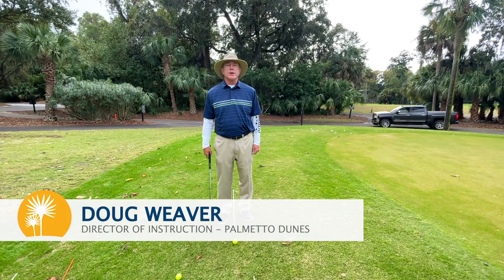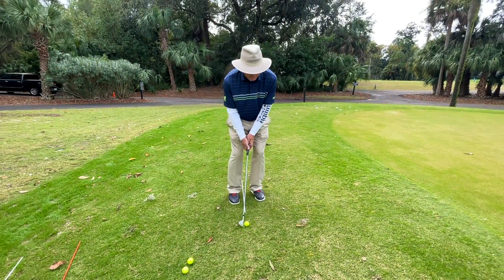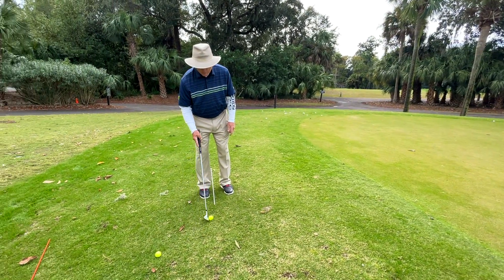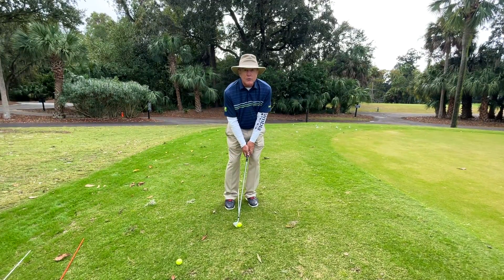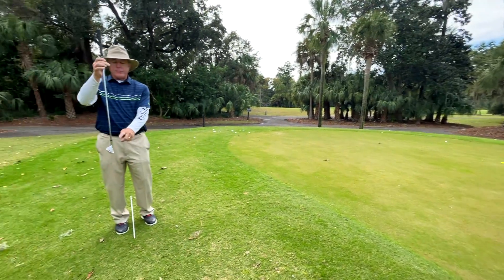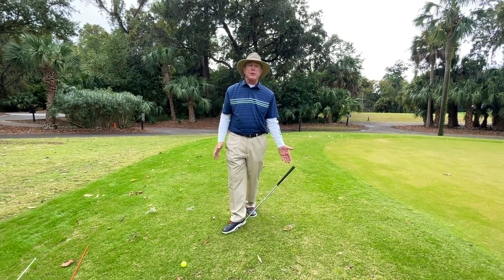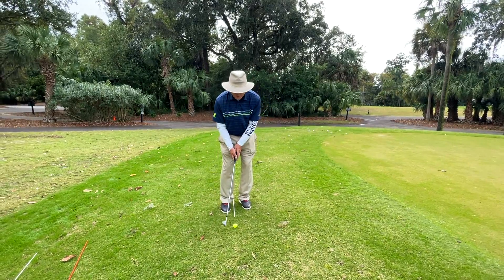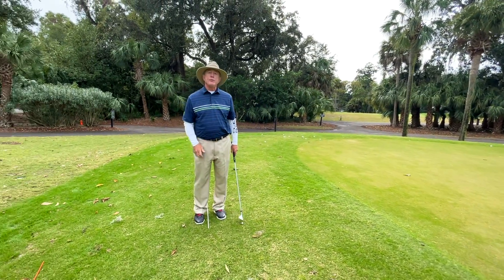Hilton Head Golf - Golf Tips: Chipping for the Championship!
Learn the best chipping position with Doug Weaver, director of golf instruction at Palmetto Dunes Oceanfront Resort. Lear more about golf instruction at Palmetto Dunes